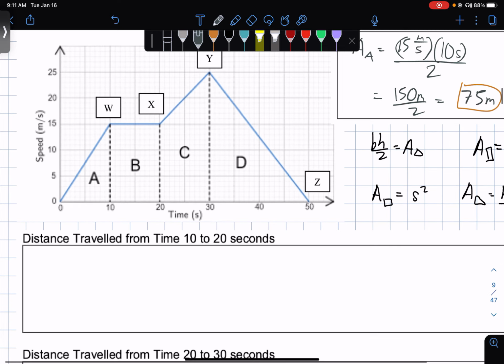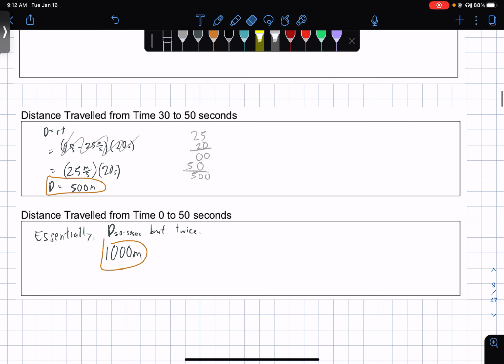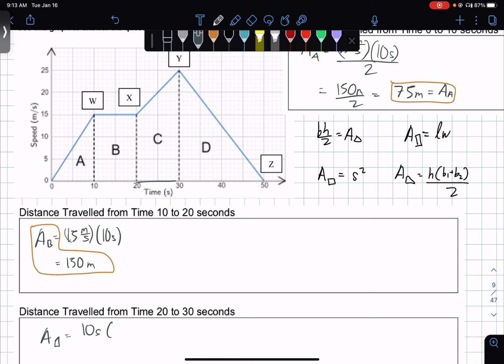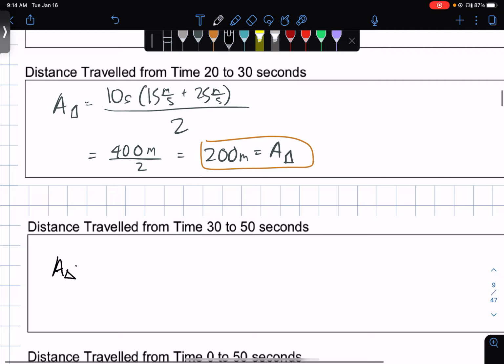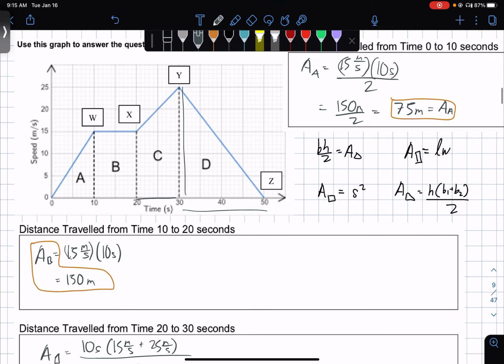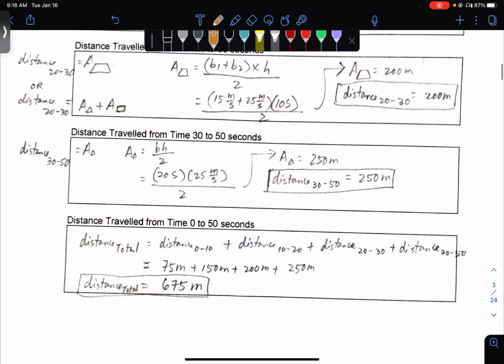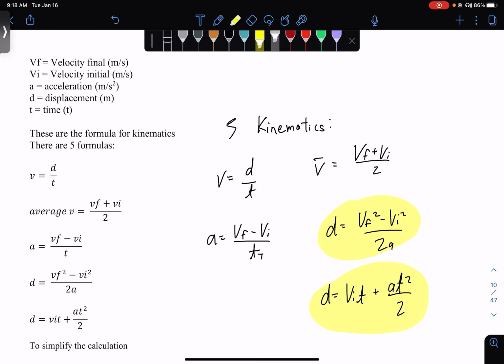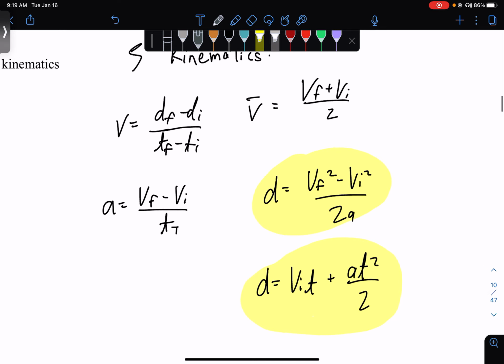G12 2nd Qtr Physics Exam Review (part 2)